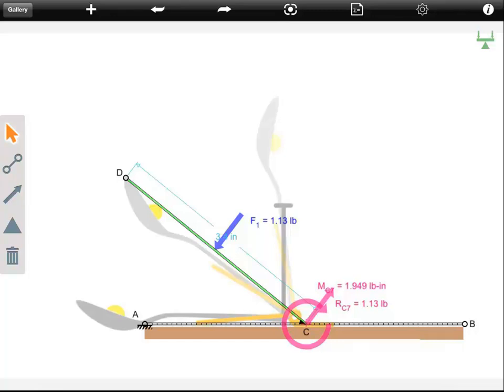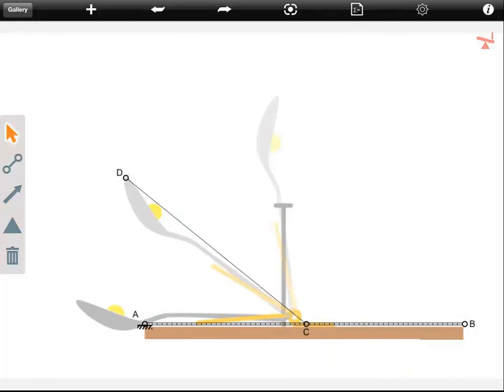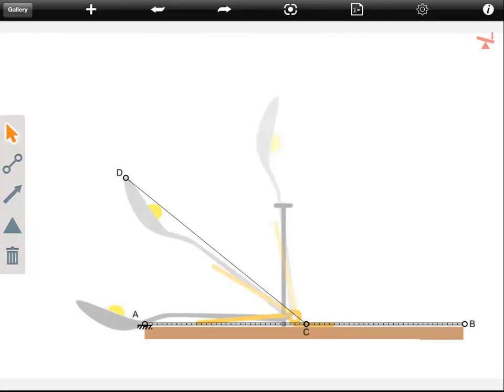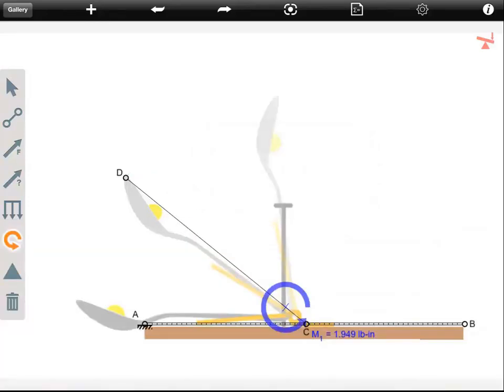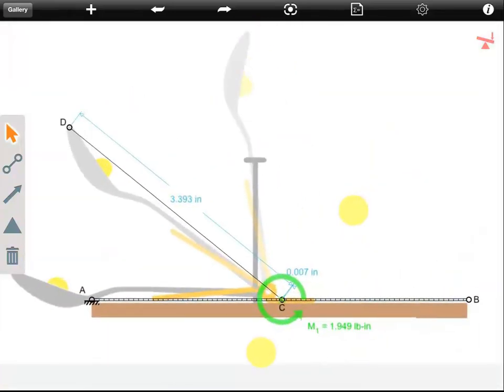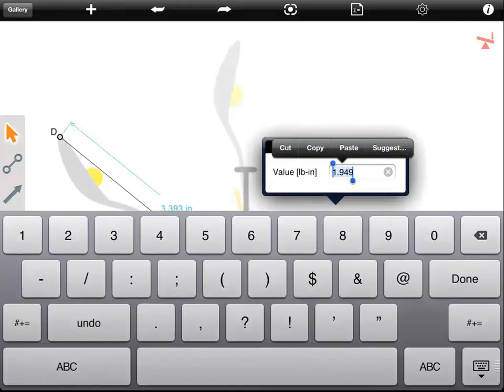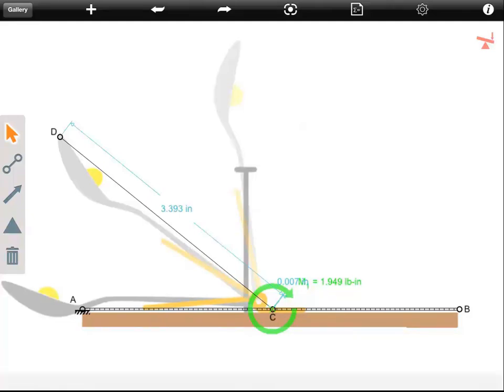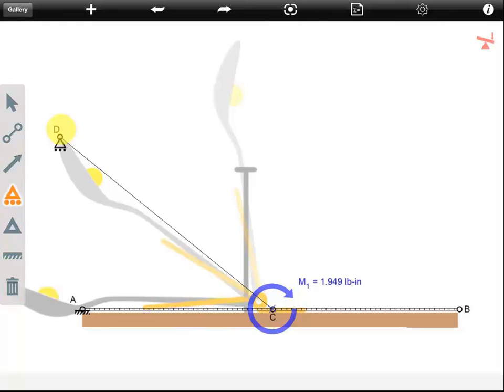Applied Mechanics: Technical Video Mousetrap Catapult #3